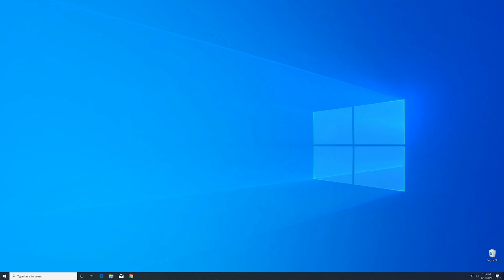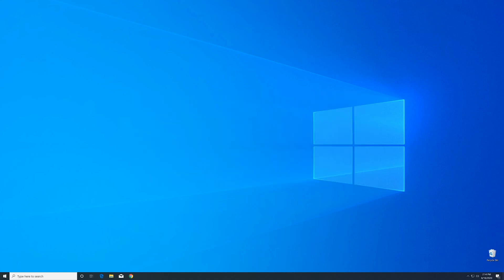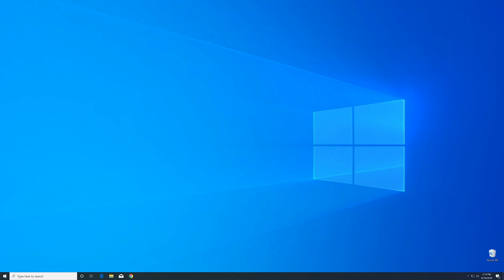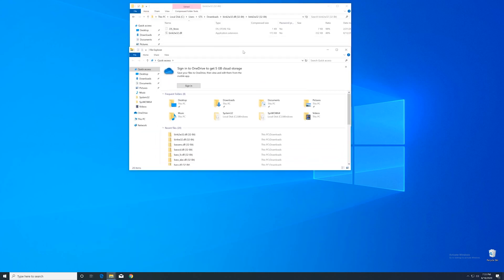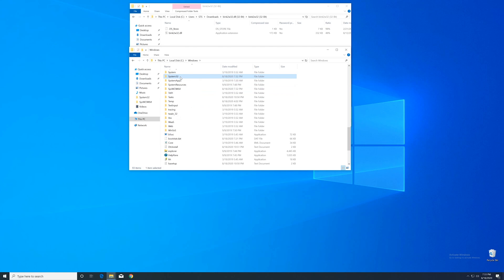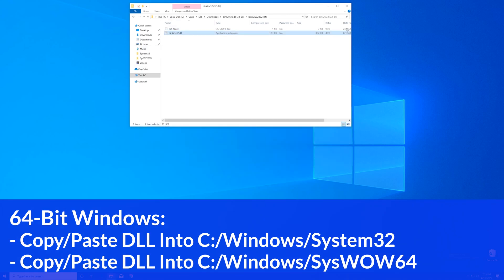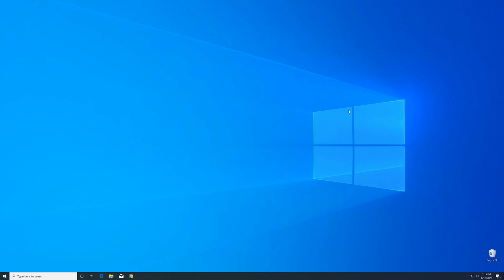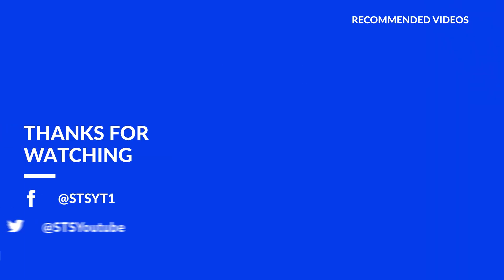bink2w32.dll Is Missing Error | Fix #1 | 2021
You're trying to open a Game like PUBG or a Program like Skype and an Error message saying 'bink2w32.dll is missing from your computer' pops up?

- - Steps - -
Download the file according to your system:
     - 32-Bit - 32-Bit File
     - 64-Bit - 32 + 64 Bit File

Copy/Paste the file/s into the designated folder:
32-Bit Windows:
     - 32-Bit Version - C:WindowsSystem32
64-Bit Windows:
     - 32-Bit Version - C:WindowsSysWOW64
     - 64-Bit Version - C:WindowsSystem32